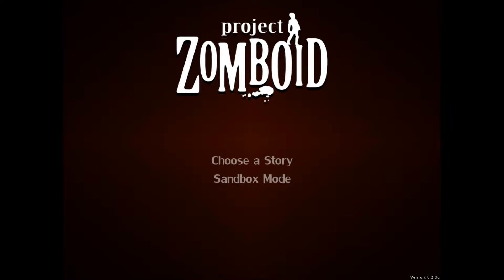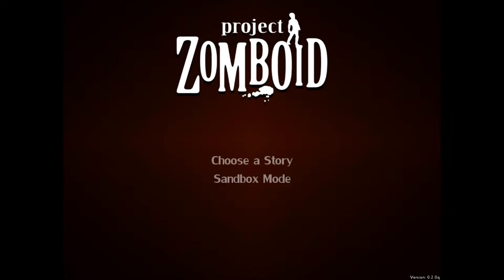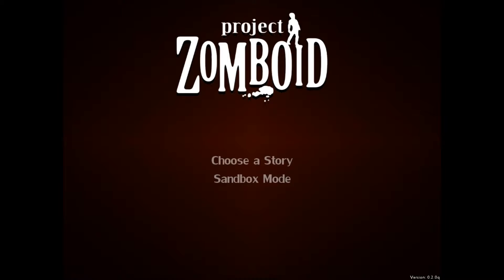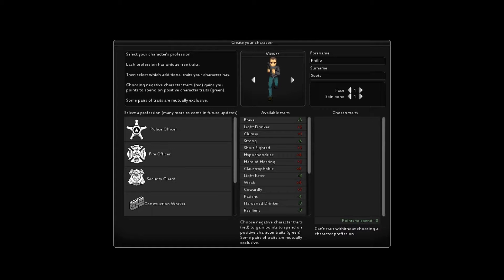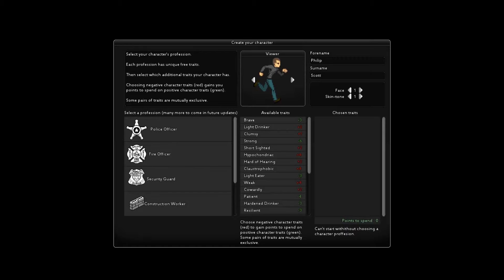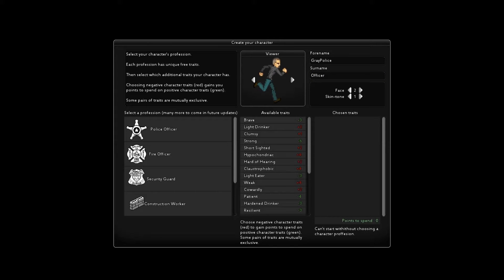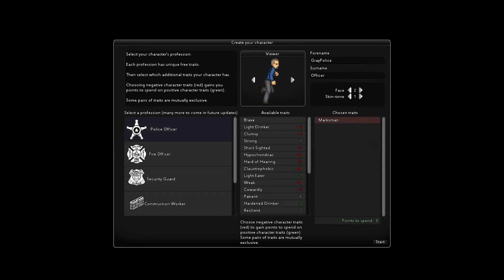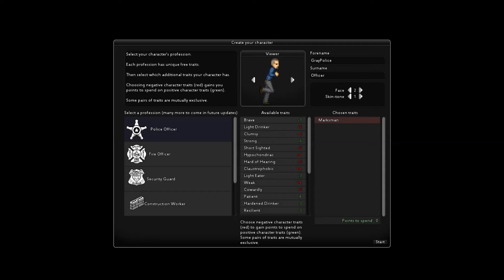Part 1 Zomboid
This is a video there i play Project zomboid.
Sorry for the mic...